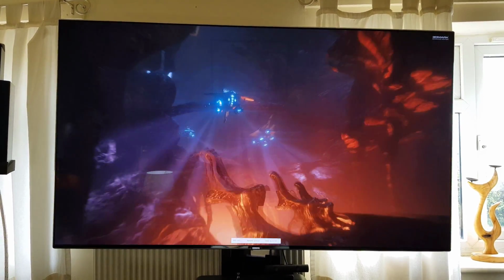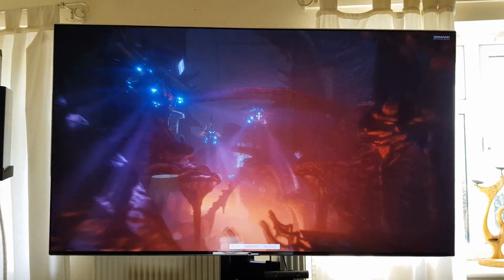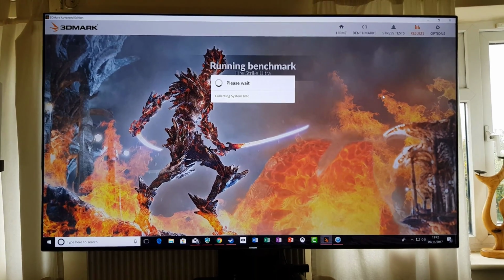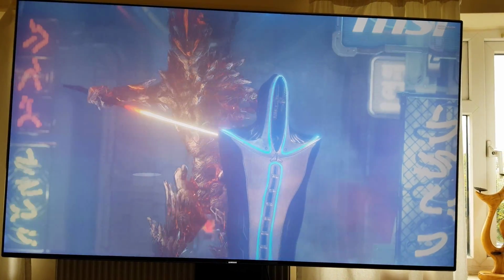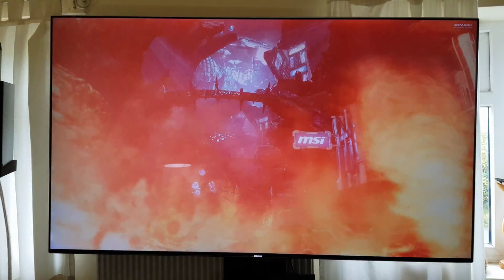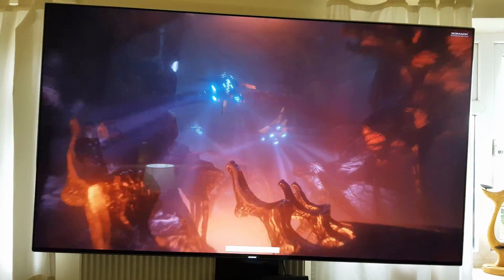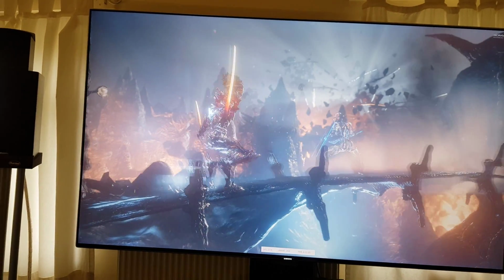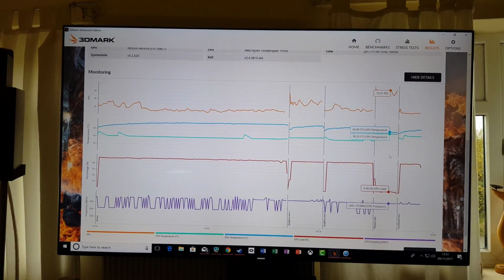3DMark Stress Test & Benchmark AMD Ryzen Threadripper 1950X & EVGA GTX 1080ti [4K Video]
From keeping your TV clean to building an isolation deck, to the latest discounts on gadgets.
for the latest calibrations, news and updates. As well as subscriber benefits of in-depth calibrations and direct personal help from me. [4K Video] AMD Ryzen Threadripper 1950X & EVGA GTX 1080ti 3DMark Stress Test & Benchmark. New build of the 3b towers number cruncher for audio/video post production. Initial results are encouraging.

Please help by supporting this channel any which way you can. Your subscriptions, likes, tweets, shouts, thumbs up, likes and more are always appreciated.

GET CONNECTED

✔️ STEEMIT (The blog that pays you for taking part)
✔️ PS4 PSN : AppleMacGuy (Add me)
✔️ XBOX LIVE: Stu2469 (Add me)
✔️ OCULUS : StuWhisson

✔️JOIN STEEMIT.COM – VOTE FOR ME AS A WITNESS (@stuwhisson)
✔️UPVOTE MY ARTICLES & FOLLOW ME (@StuWhisson) ON STEEMIT